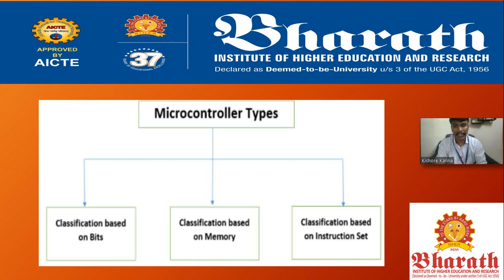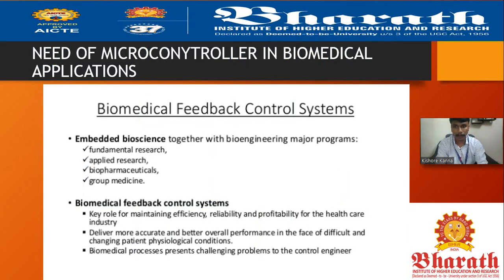U18PCBM303- V3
Microprocessor and Microcontrollers in Biomedical Applications, Mr.R.Kishore Kanna, Assistant Professor/BME, BIHER